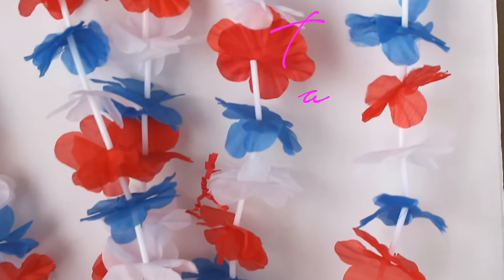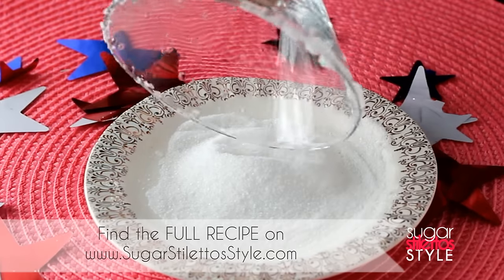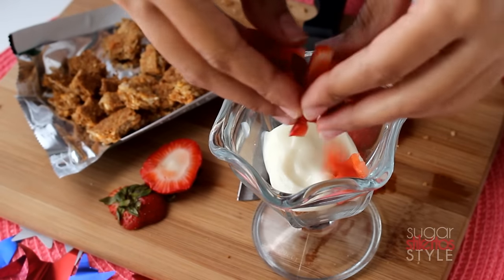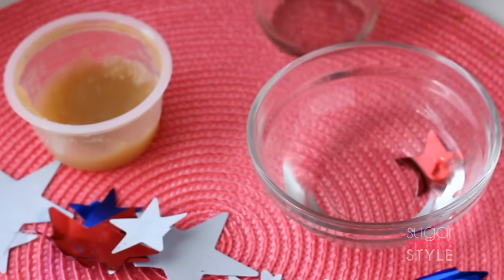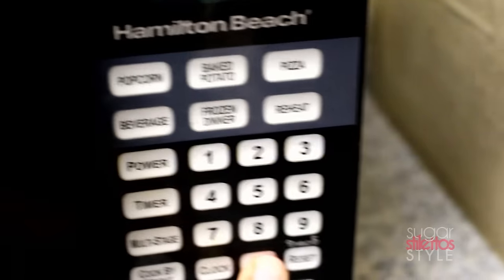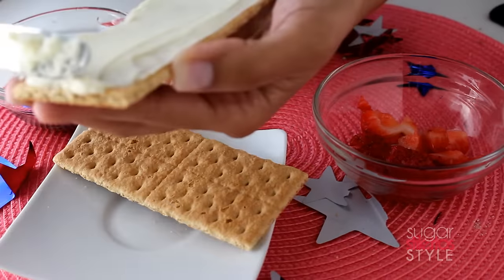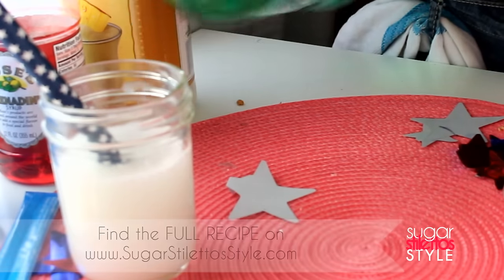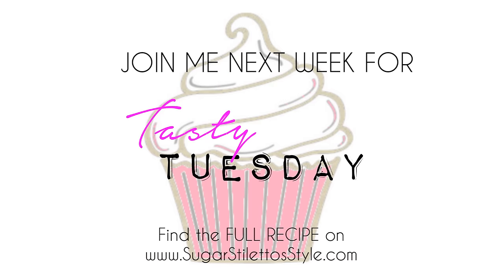DIY 4th of July Drinks & Treats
It's time to celebrate, 'Merica! So let's eat and drink (non-alcoholic/kid friendly of course) our way through the festivities with spritzers, mocktails, parfaits, treats, and CAKE!

TOP VIDEOS